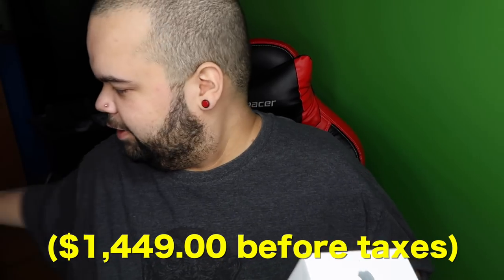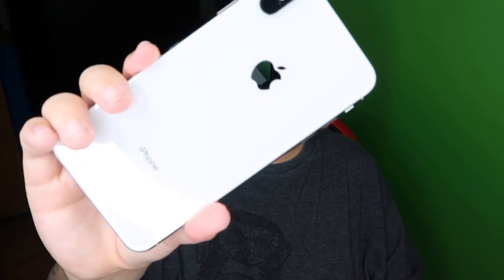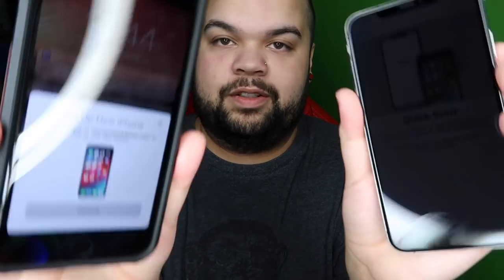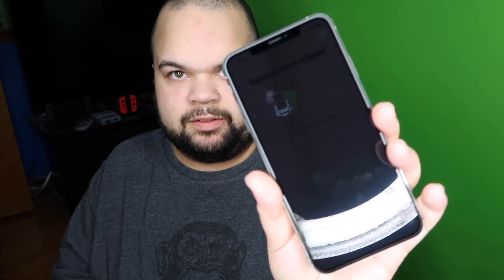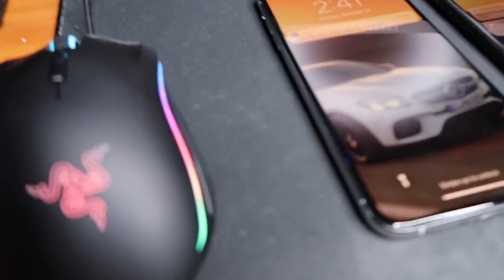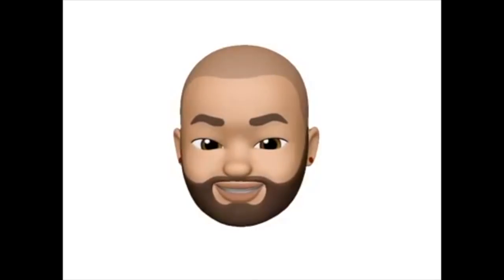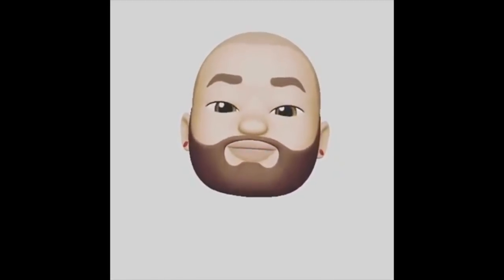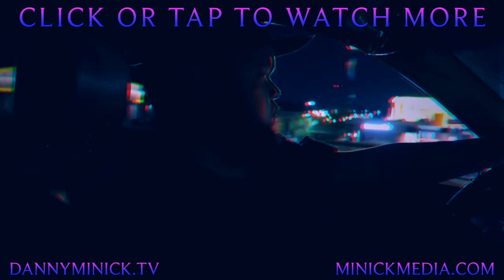iPhone Xs Max (512GB, Silver) Unboxing.